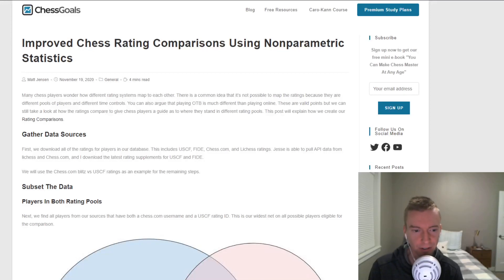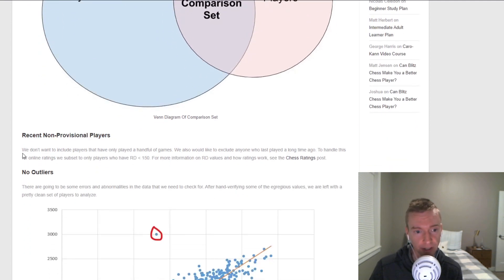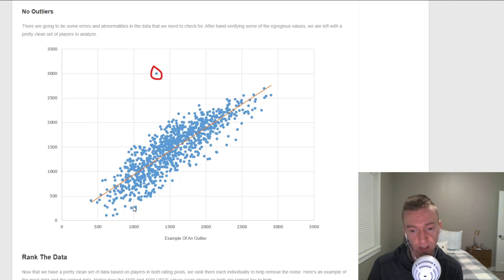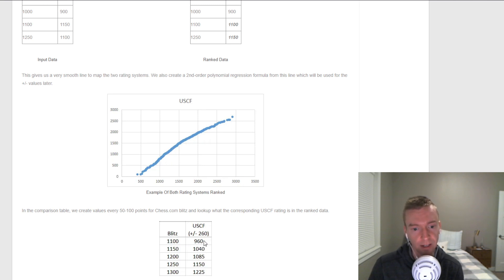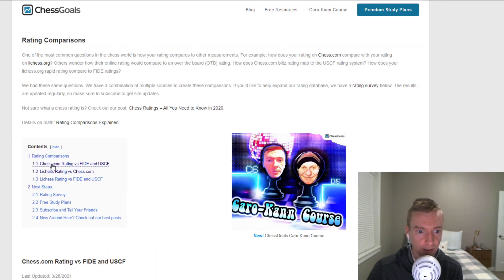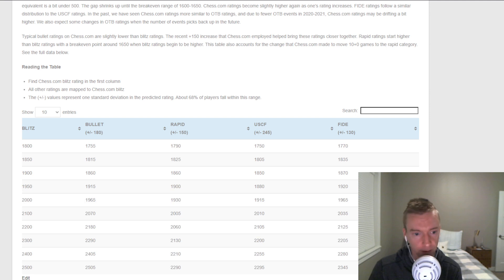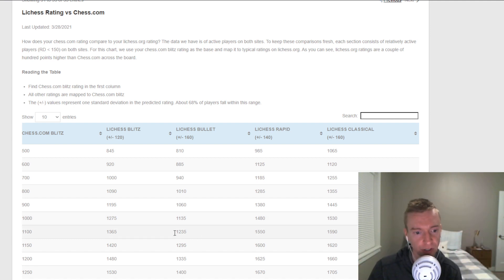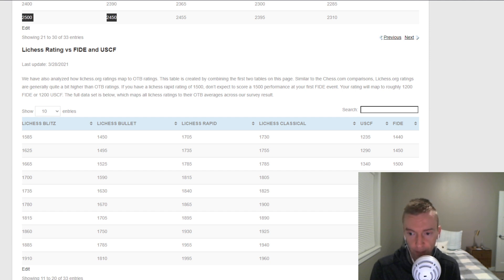ChessGoals Chess Rating Comparisons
Rating comparisons for lichess vs FIDE, lichess vs Chess.com, lichess vs USCF, Chess.com vs FIDE, and Chess.com vs USCF. In this video, I explain how the ratings are compared, and how to convert ratings across systems. With 1000s of data points for every comparison, you can get a good idea of where you stand across different rating pools.

9:00 - Rating tables